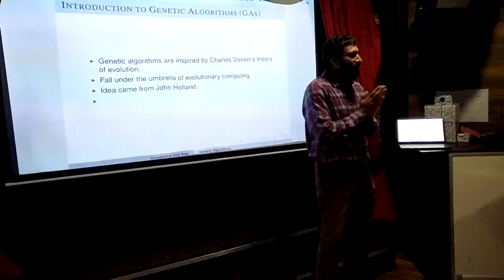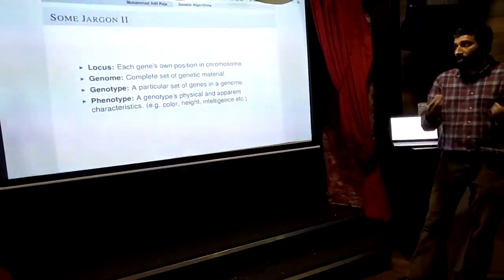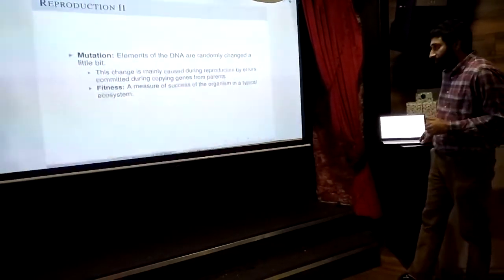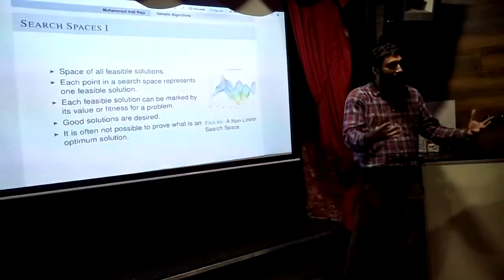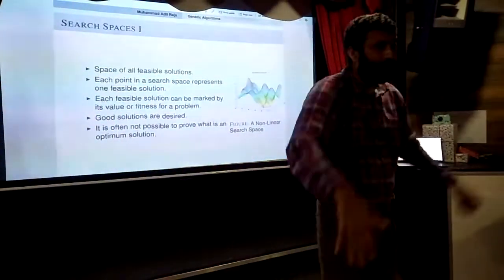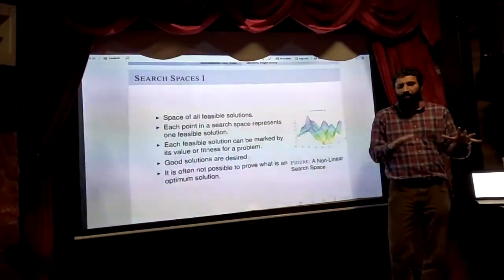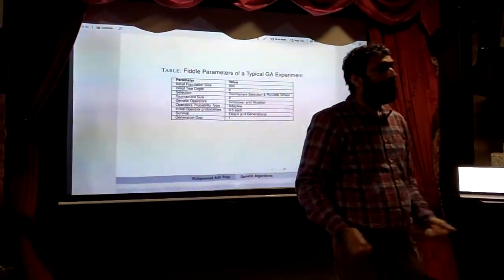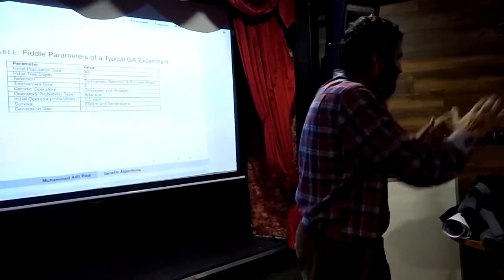Genetic Algorithms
A tutorial on genetic algorithms!